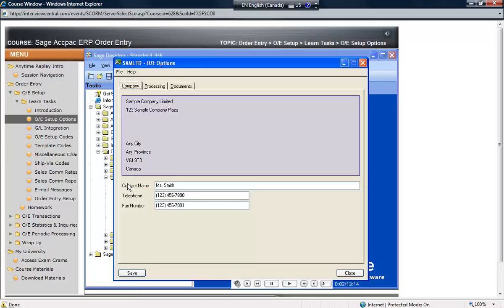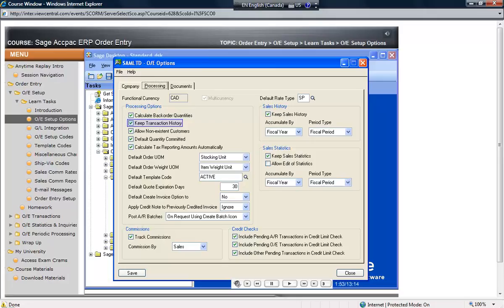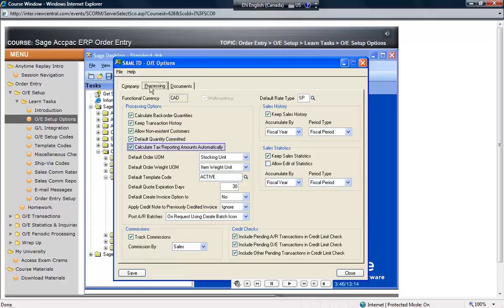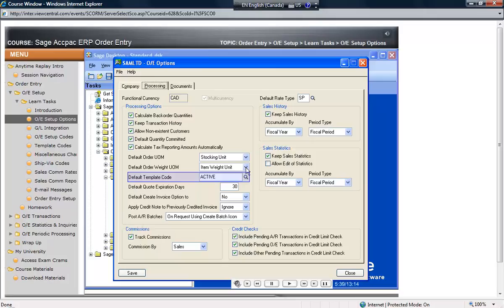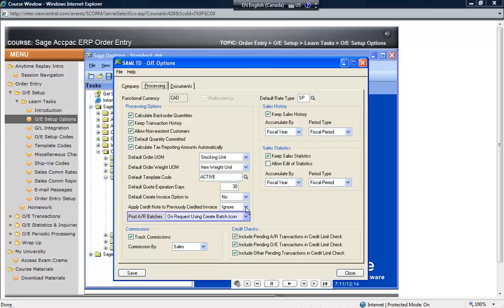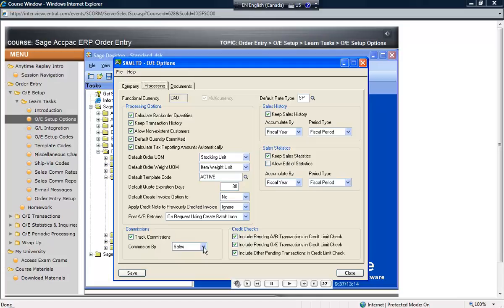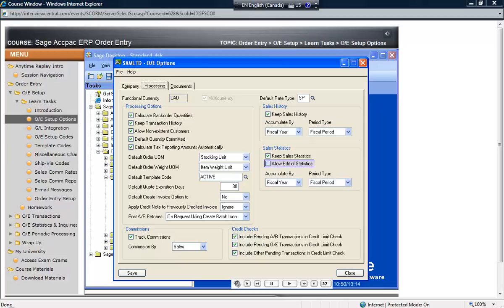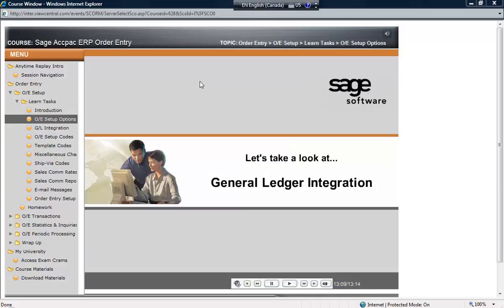Accpac 106 Feature v54 OE Setup OE Setup Options